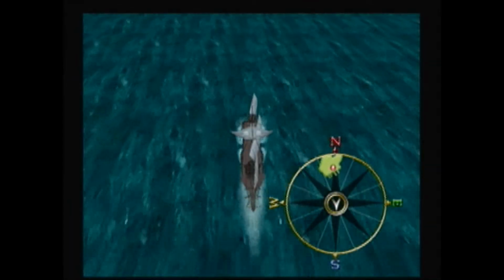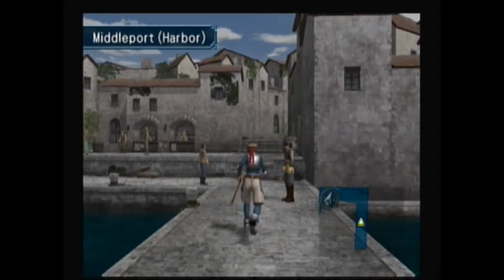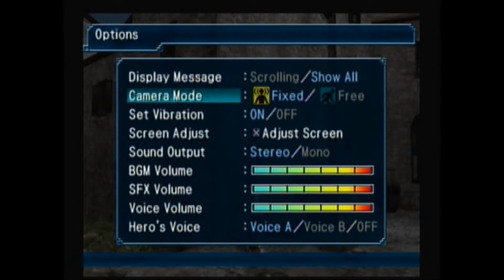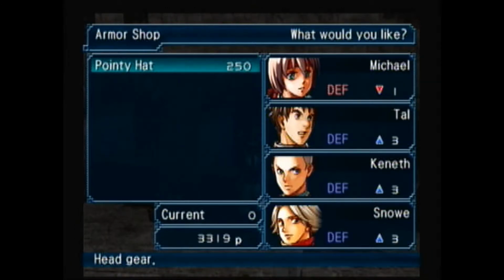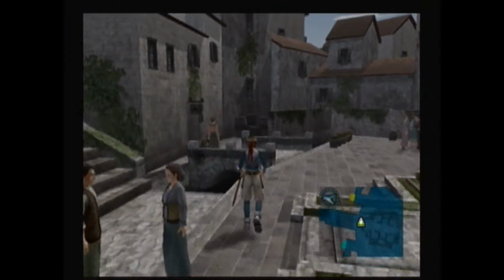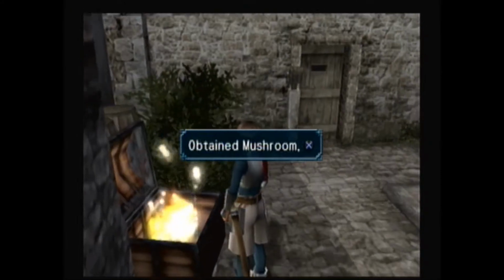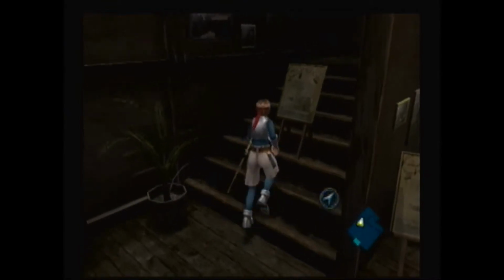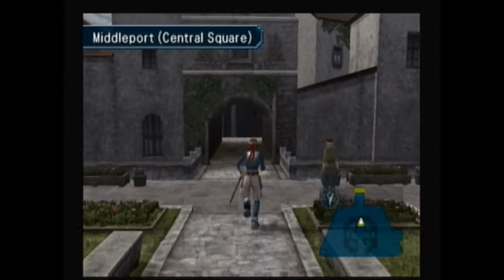Suikoden 4 walk-through with commentary part 3